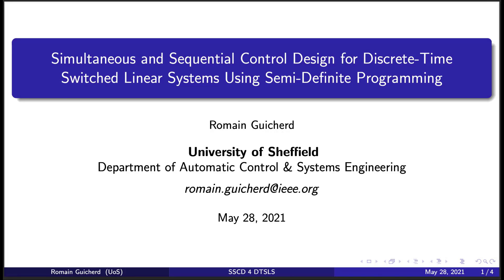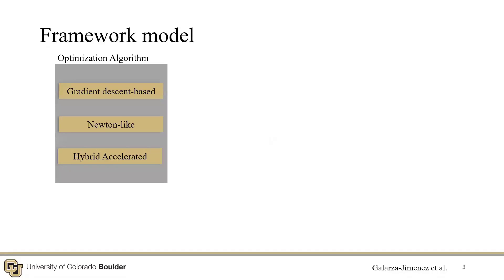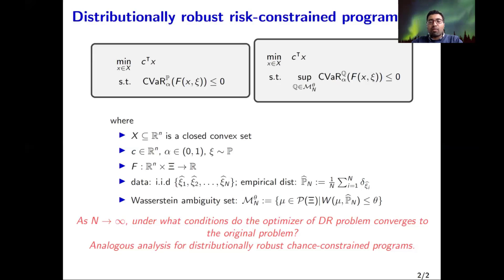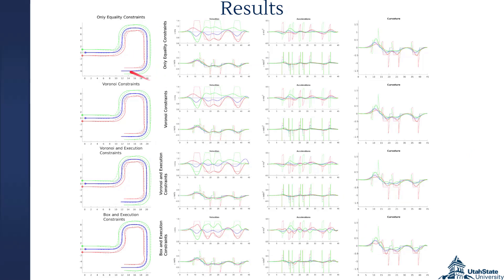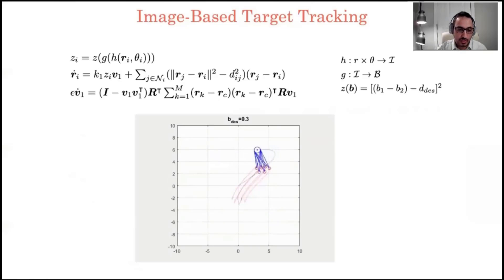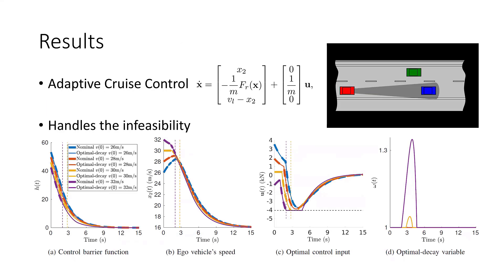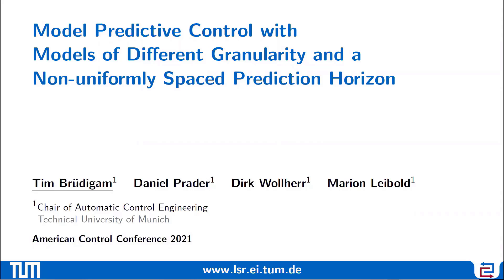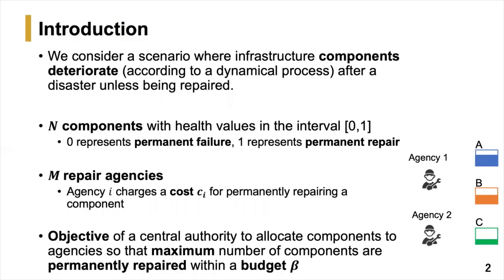2021 ACC FrA01 Video Stream